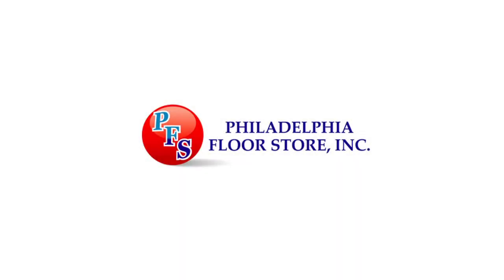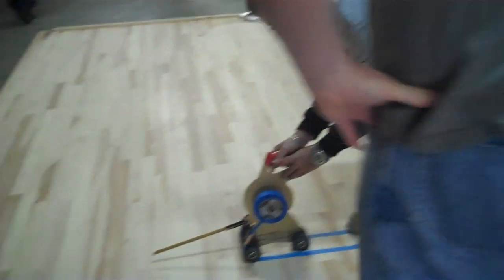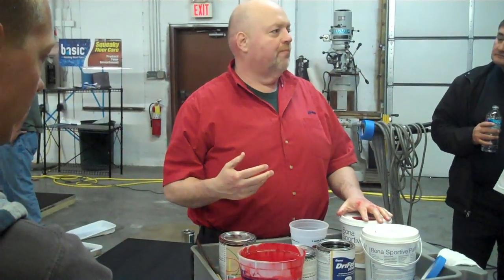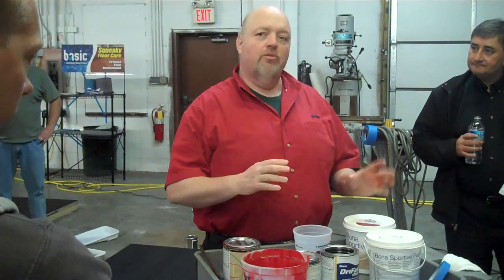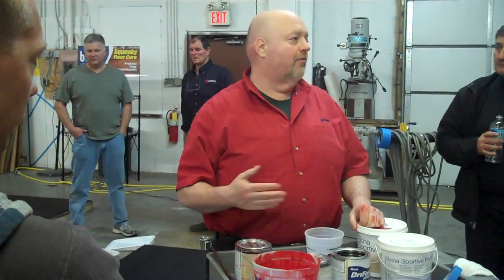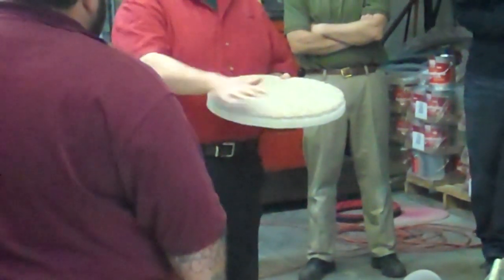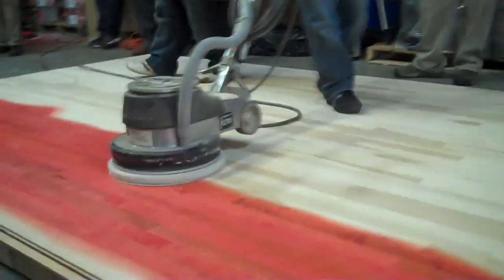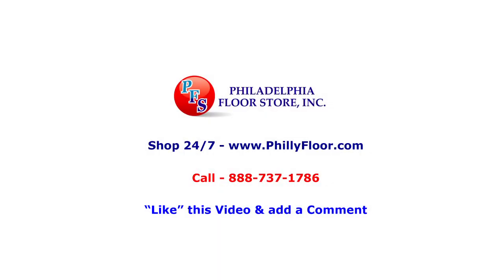How to Prep, Tape and Paint Game Lines on a Gym Floor | City Floor Supply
This video demonstrates how to accurately tape game lines and stain a gym wood floor. We take you through the process of using a gym line tape machine to mark the game lines and then mixing paint and stain together to buff onto the floor.

Mixing two ounces of paint with a quart of stain relieves you of the need to abrade the floor to stain it.

To purchase the game line tape machine used in this video,

Need buffer pads?